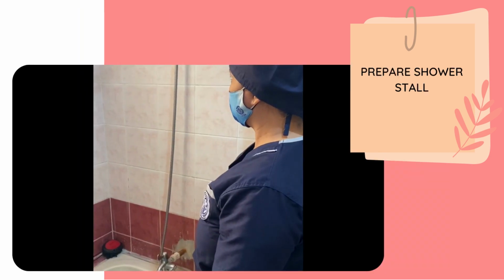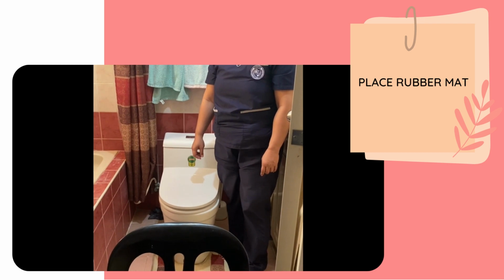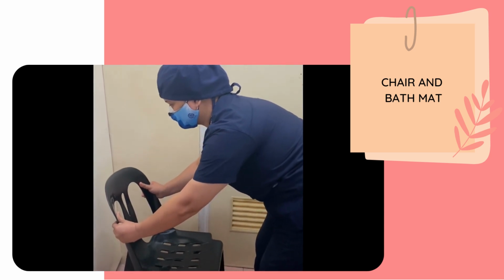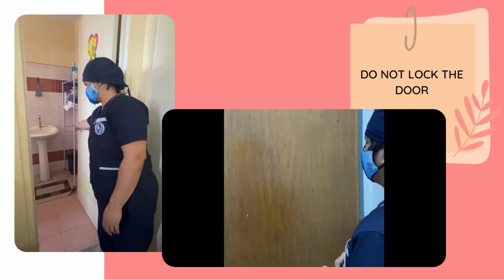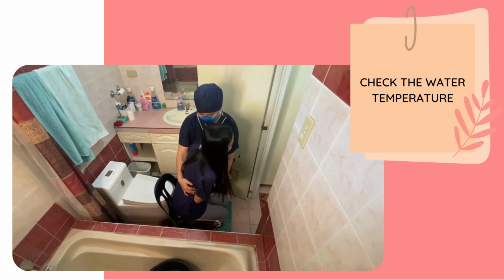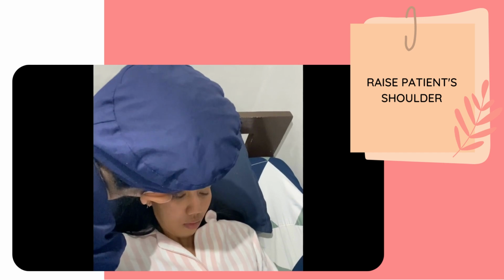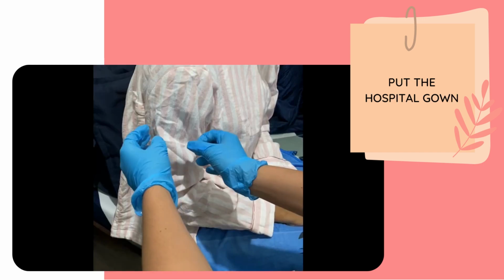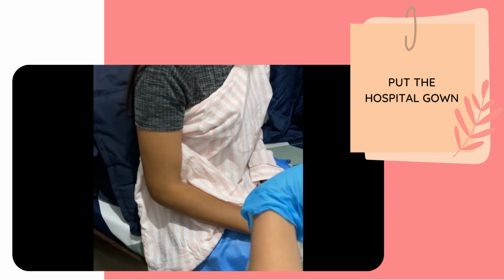TEAM DADDY P.1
CARE FOR ELDERLY
ASSISTING ELDERLY ON SHOWER BATH
ASSISTING ELDERLY IN CHANGING CLOTHES
ASSISTING PATIENT WHO IS ABLE TO BRUSH TEETH
ASSISTING THE NURSE WITH PROPER PREPARATION AND ADMINISTRATION OF ORAL MEDICATION

VERONICA YCO - NARRATOR / CAREGIVER
PRINCES SALALILA - PATIENT / CAREGIVER
IRVIN LANSANGAN - PATIENT/ CAREGIVER / VIDEOGRAPHER
ROWENA DELA PENA - PATIENT / CAREGIVER
RAYNAN CUNANAN - CAREGIVER